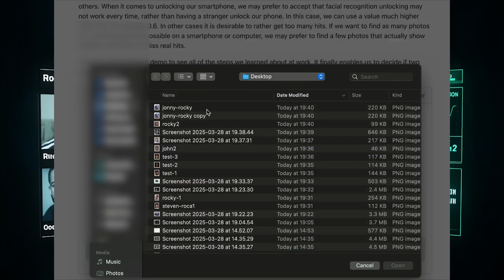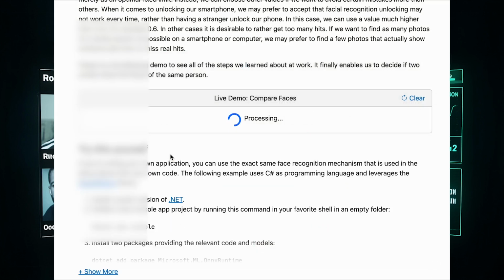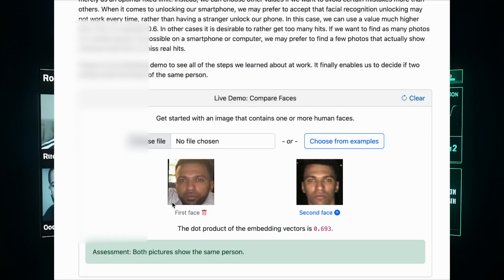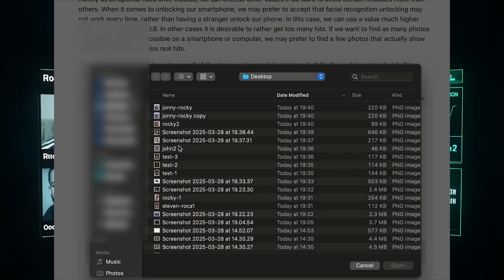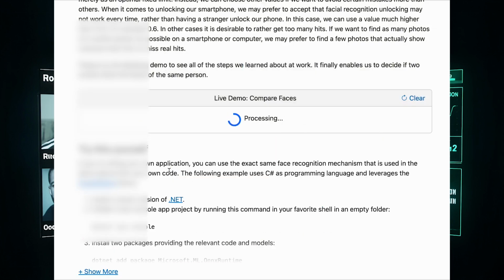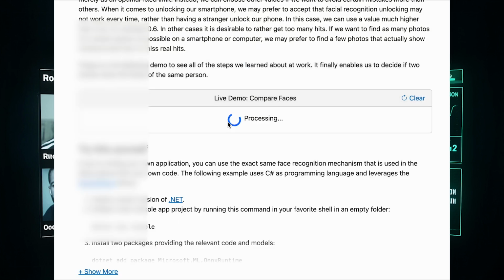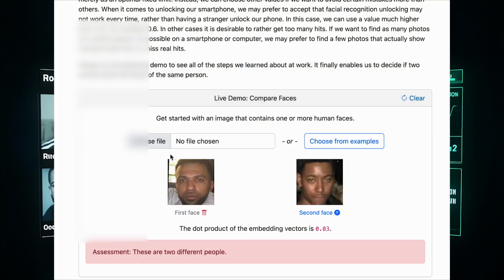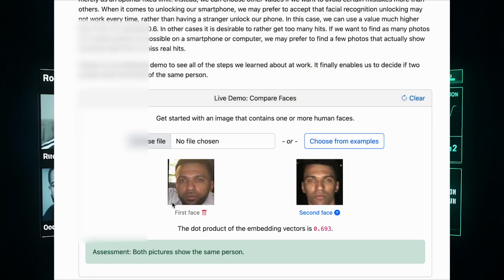Jay Slater: Is Rocky Really Rocas? Face Match Says Yes.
Who is Rocky? And could he actually be Steven Rocas, a figure from the past with ties that raise more questions than answers? In this follow-up to Duncan’s brilliant investigation—and with thanks to his anonymous source—we dive into the cutting-edge facial comparison tech used to explore Rocky’s real identity. Watch as we break it down in simple terms, showing how AI turns faces into data, compares vectors, and delivers real, measurable scores. You’ll see live demonstrations of photos being tested and matched on-screen.

What does a similarity score of 0.6 really mean? How do we know it’s not just a fluke? And why does Rocky’s face consistently match Rocas while failing to match anyone else? We’re not just guessing—we’re showing you the receipts. The numbers. The science. Could this be the breakthrough that finally confirms what many have suspected? Let’s find out.

This video and its contents are the intellectual property of Mark Smith.
Reuploading, copying, altering, or using this content without permission is strictly prohibited.

This channel is not monetized, and any third-party use of content for monetization purposes will be reported and subject to copyright action.